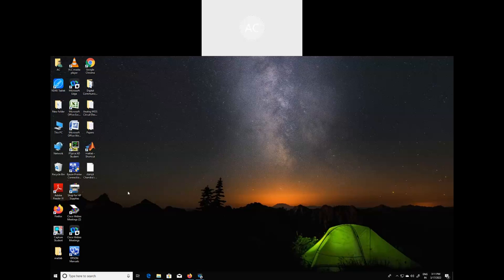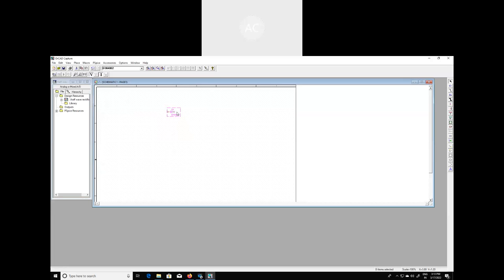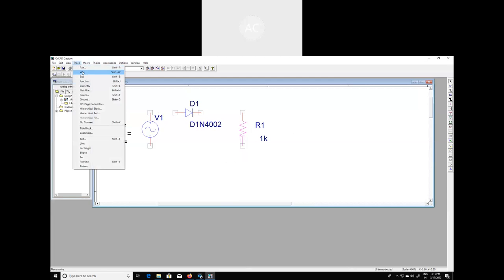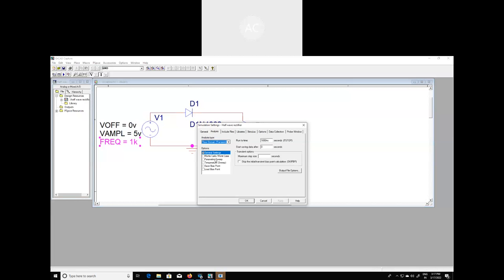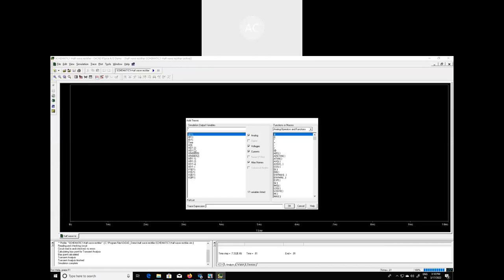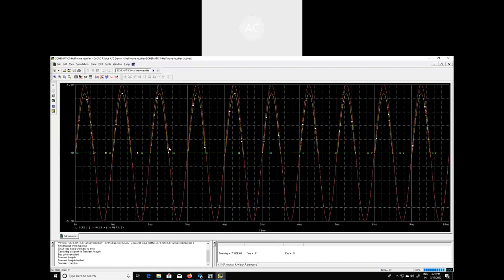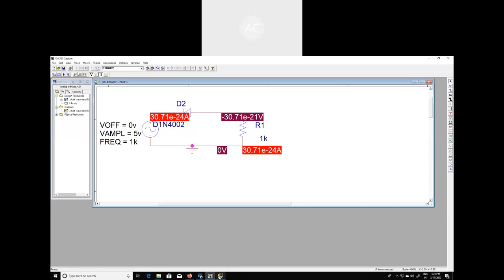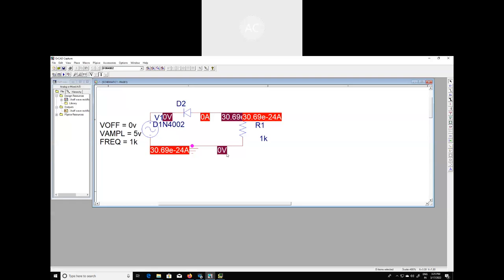Experiment 4: Introduction to PSPICE